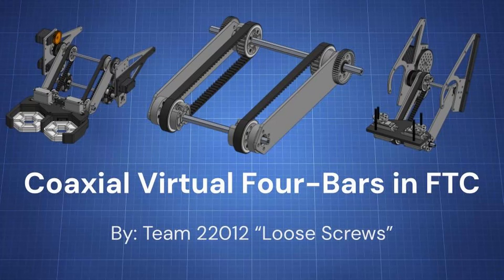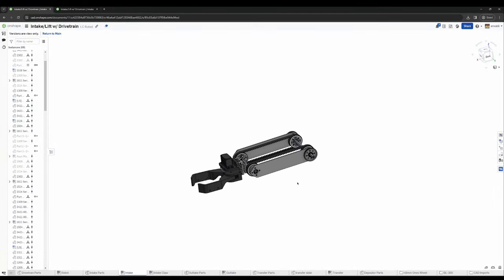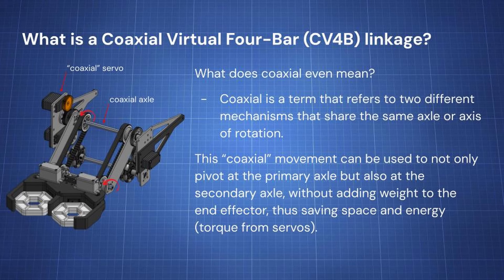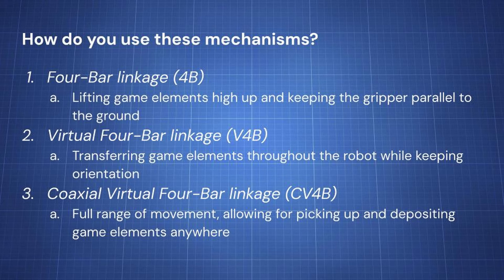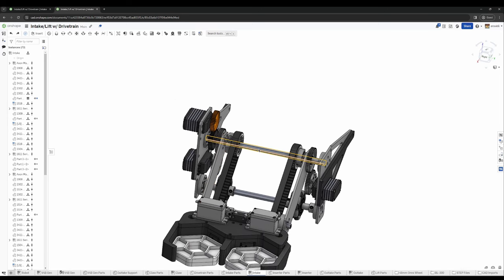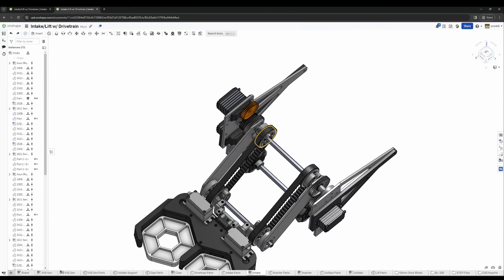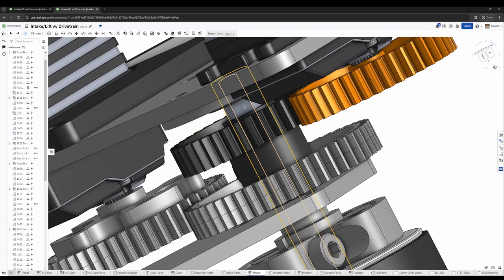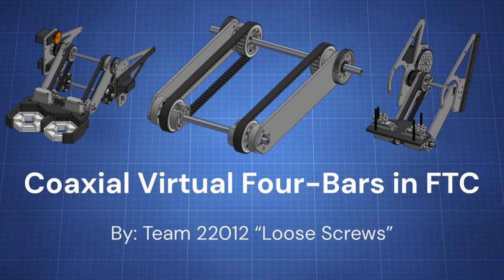TUTORIAL: Coaxial Virtual Four Bars in FTC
Welcome to our tutorial on four-bar linkages, where we go over four bars, virtual four bars, and even coaxial virtual four bars. We go in-depth in all the topics and even give you a breakdown of a coaxial design so you can implement it in your robots! Let us know if you have any questions and have fun on your journey!

00:00 Introduction
00:12 What is a Four-Bar linkage?
01:00 What is a Virtual Four-Bar linkage?
02:17 Virtual Four-Bar Demo
03:02 What is a Coaxial Virtual Four-Bar linkage?
04:56 Coaxial Virtual Four-Bar Demo
06:29 How do you use these mechanisms?
07:57 How did we use them?
08:50 How do you design/build one?